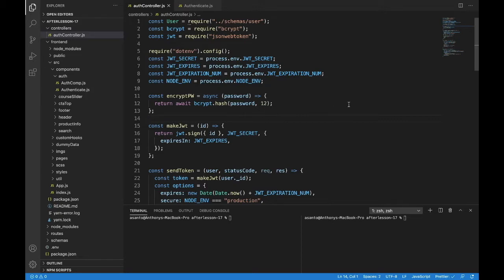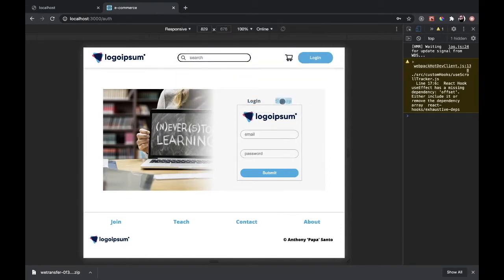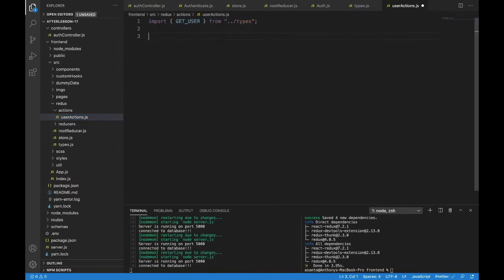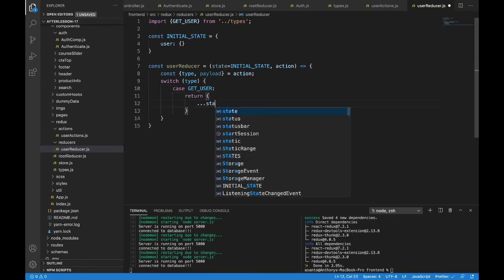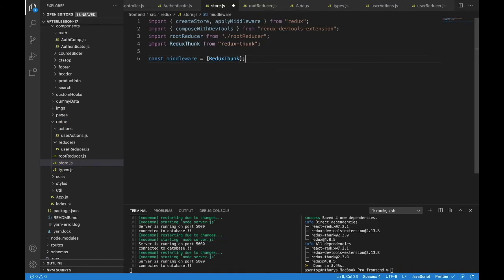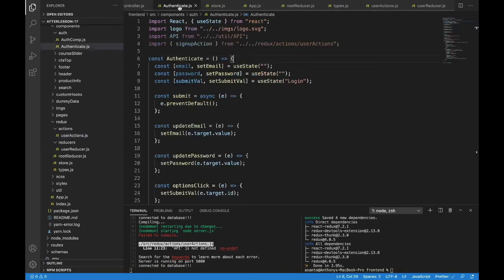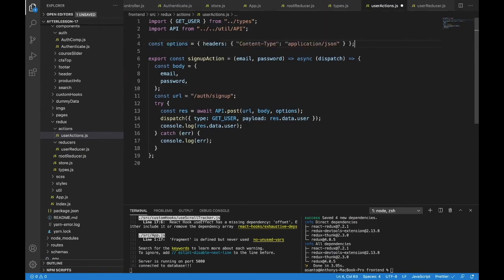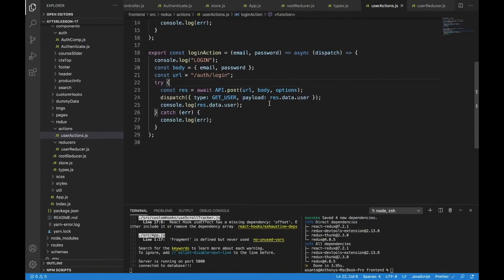State Management with Redux Thunk - E-commerce: Lesson 18